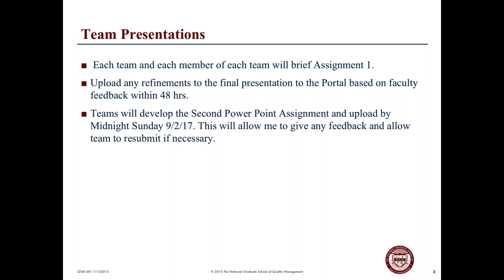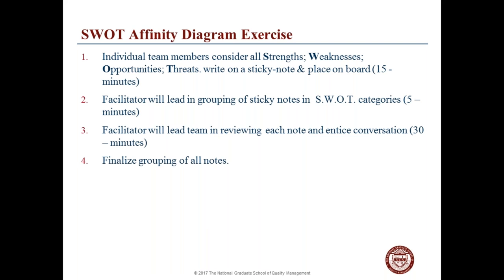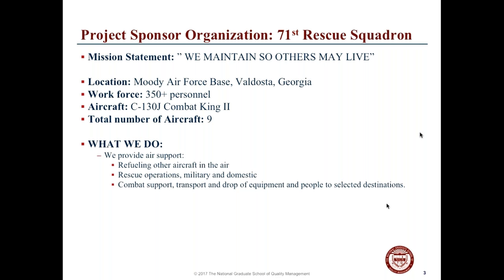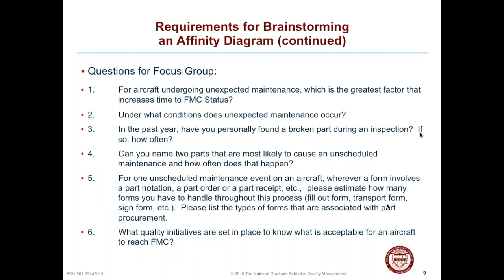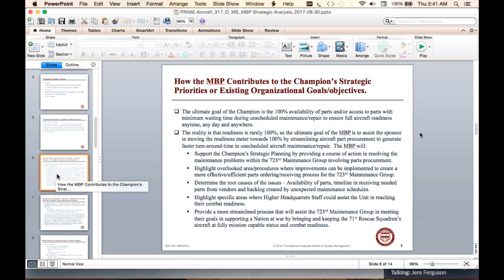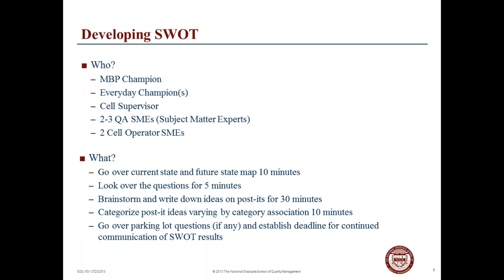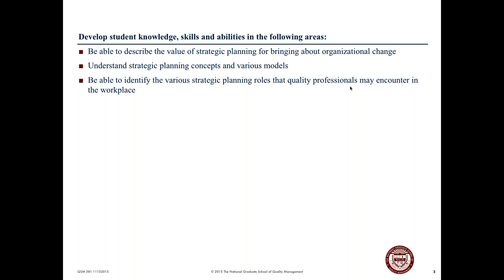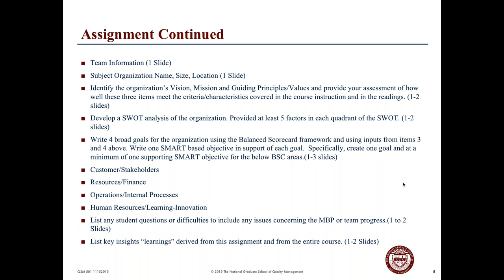2017 08 30 18 57 QSM 581 Cohort 317 Week Five MS